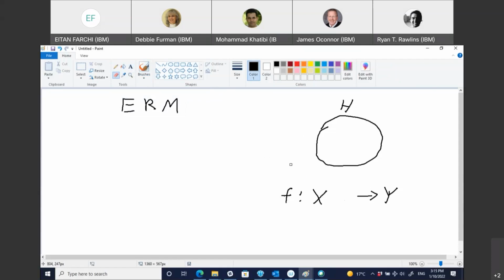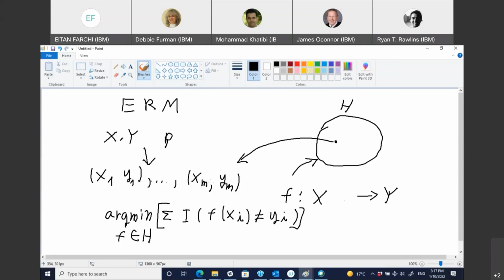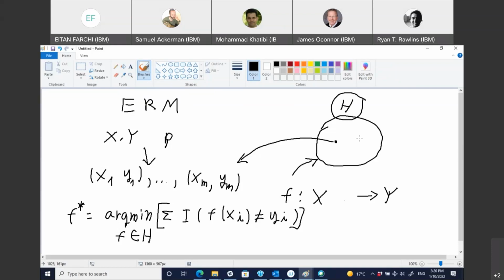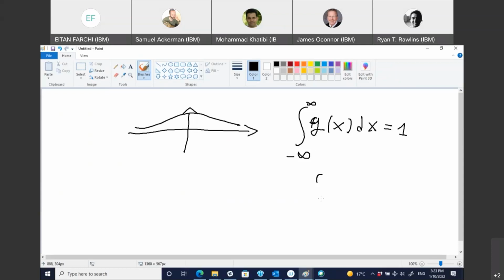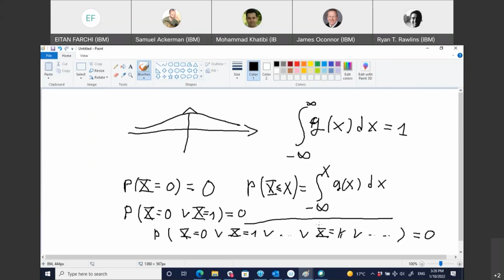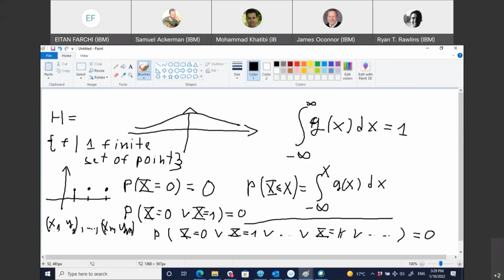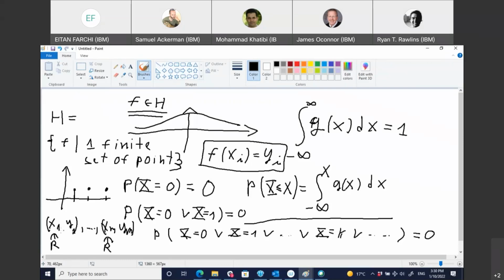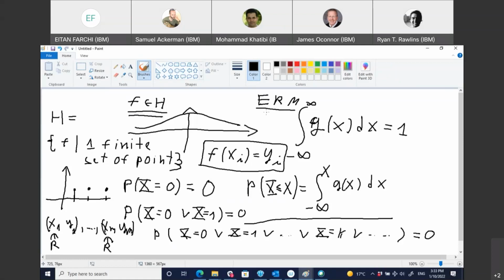How can ERM be fooled?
Speaker: Dr. Eitan Farchi (IBM)